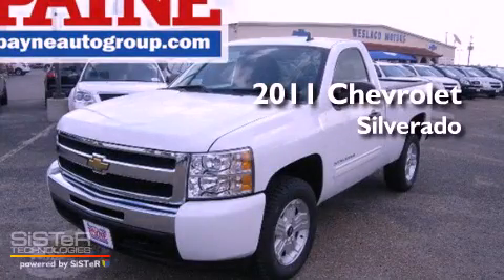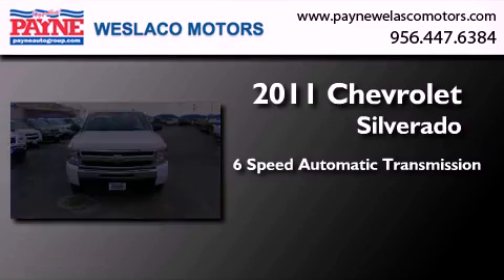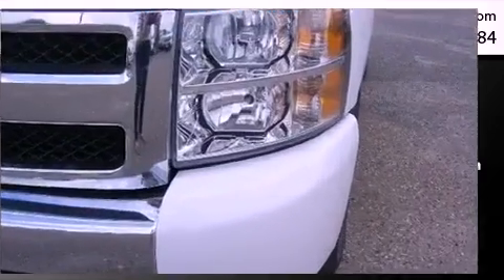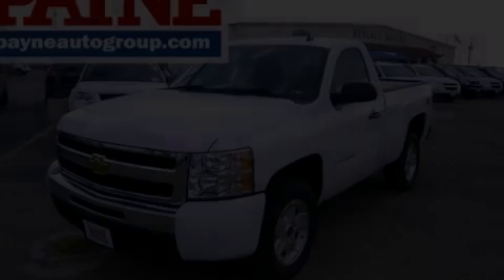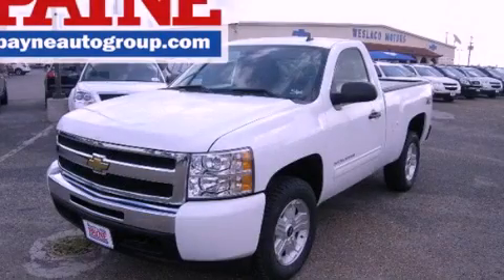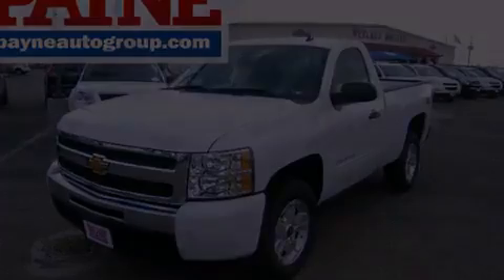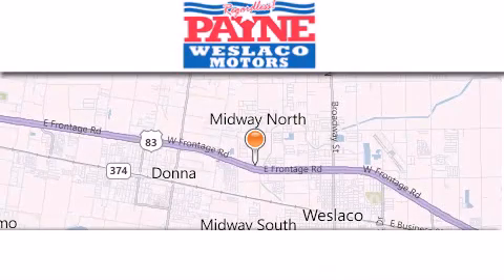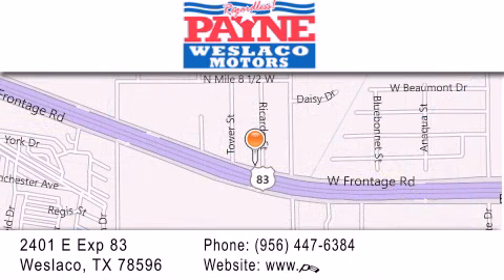2011 Chevrolet Silverado 1500 Monterrey MEX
Year : 2011
 Make : Chevrolet
 Model : Silverado 1500
 Engine : 5.3L V8
 Trans . : Automatic 6-Speed
 Exterior : Summit White

 Interior : Ebony w/Premium Cloth Seat Trim
 Stock : Z419691

 2401 E. Exp 83